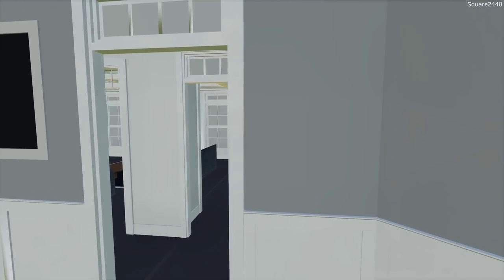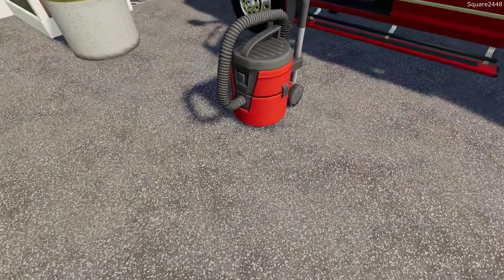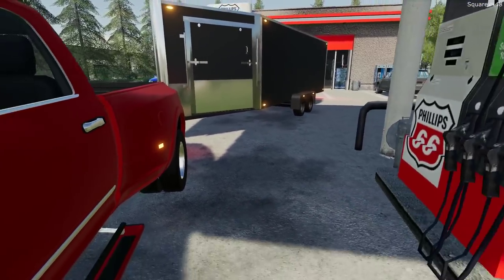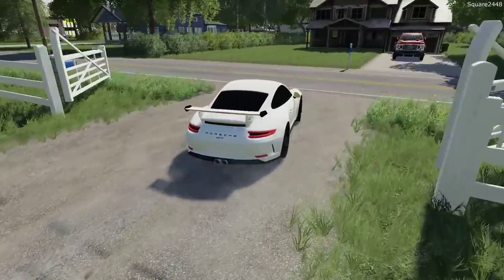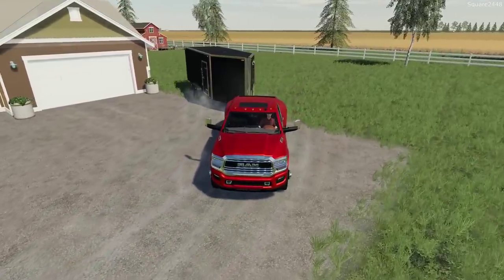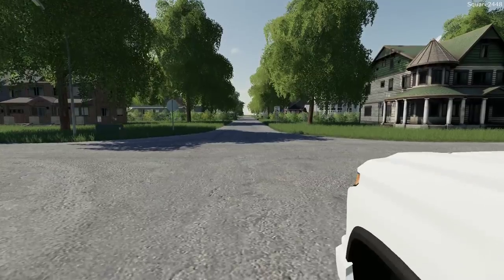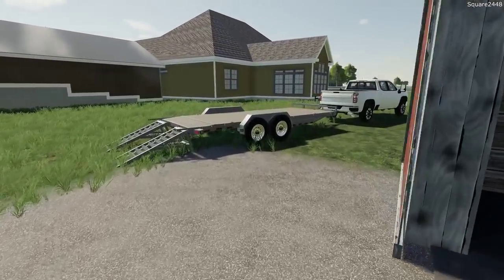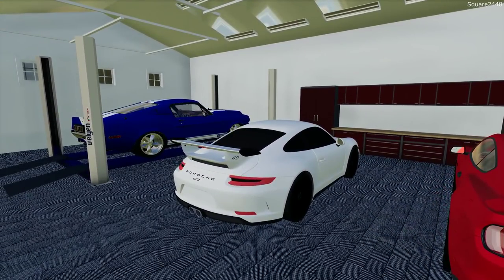Buying Porsche GT3! | Bronco Paint Is Finished | Solar Panels | Homeowner Series | FS19